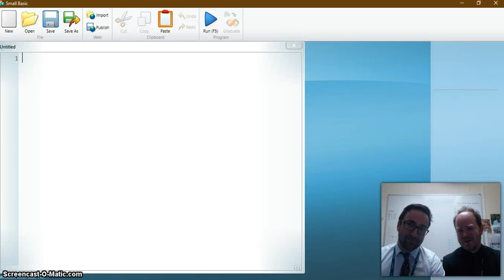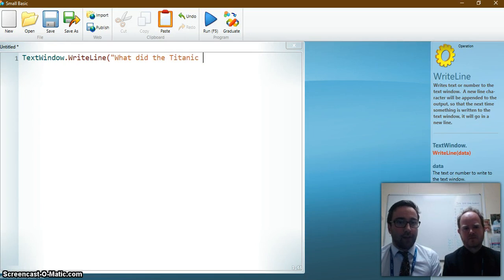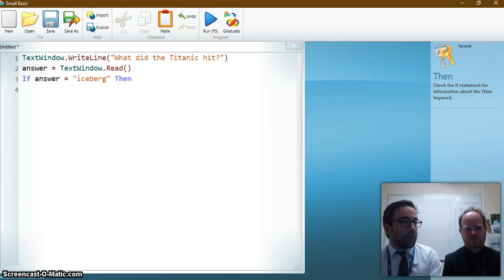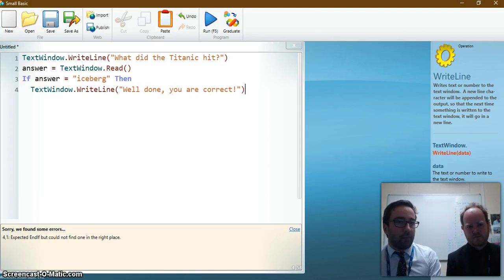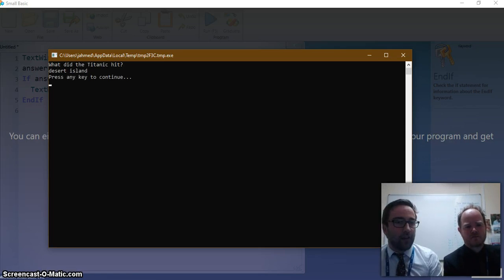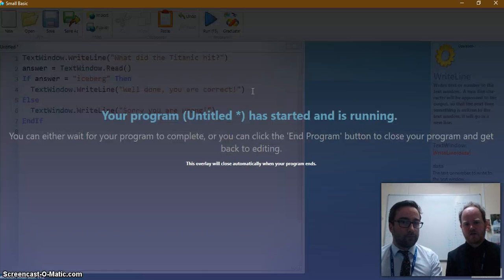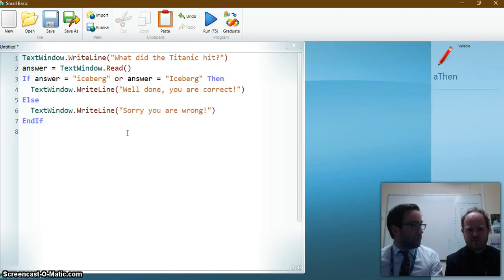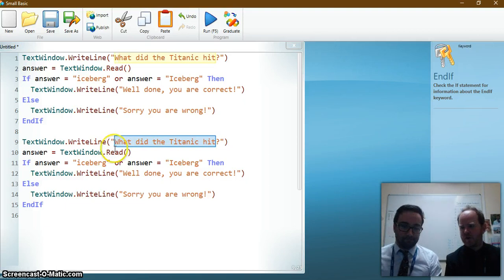Small Basic - Selection / IF Statements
Creating a general knowledge quiz using IF statements in Microsoft Small Basic.